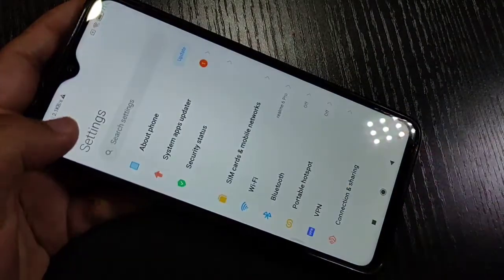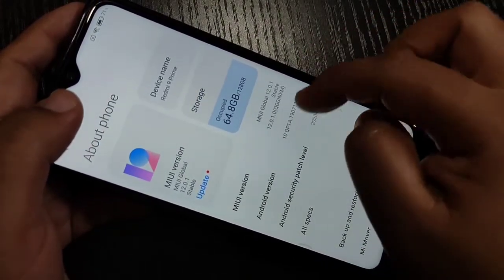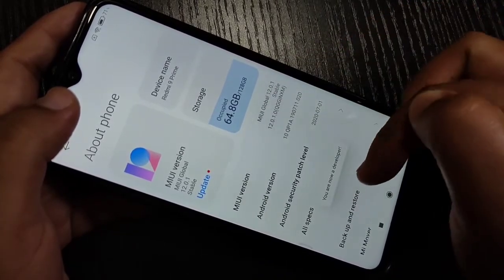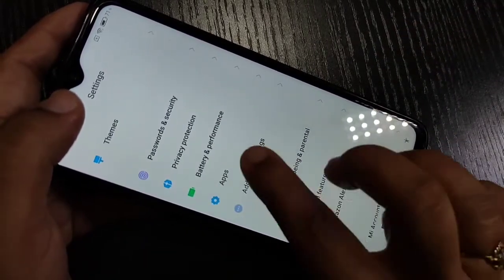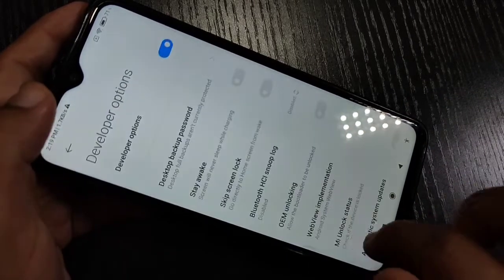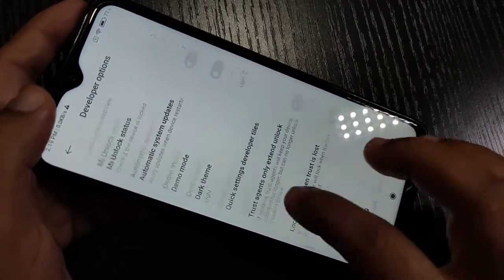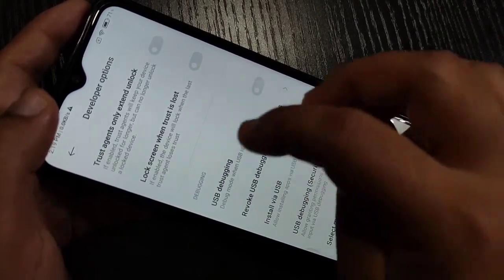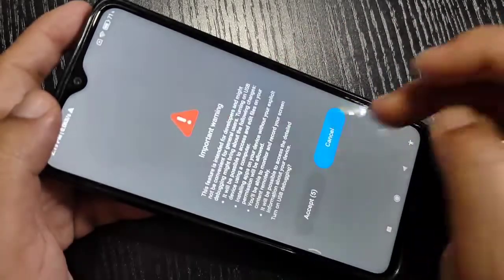Redmi 9 Prime | How To Enable Developer Options in Redmi 9 Prime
Hi friends this video shows you that " How to enable developer options in Redmi 9 prime "